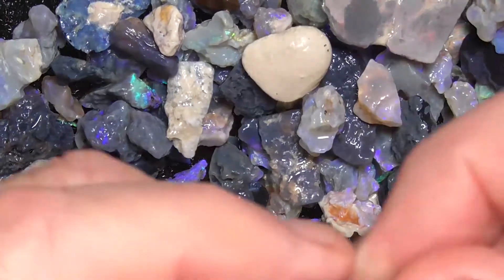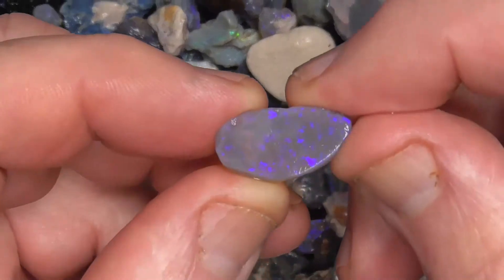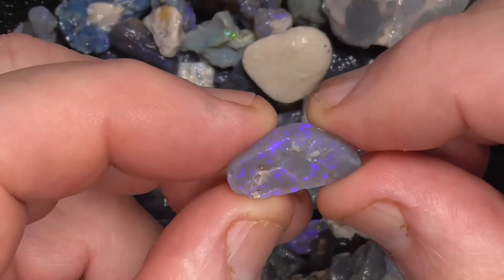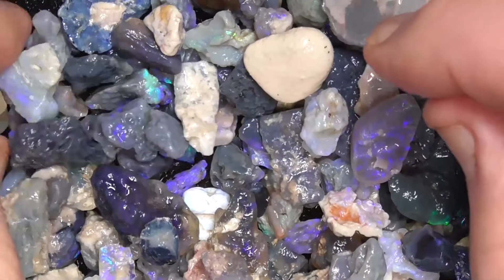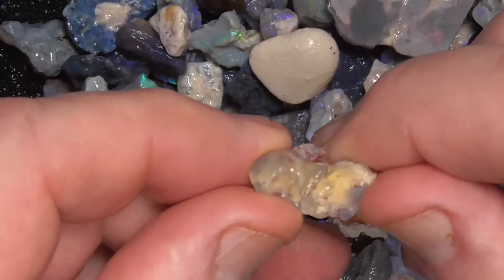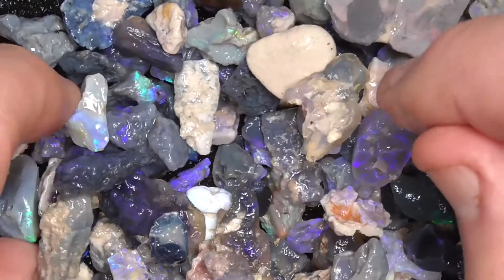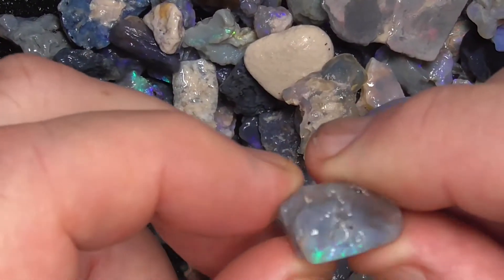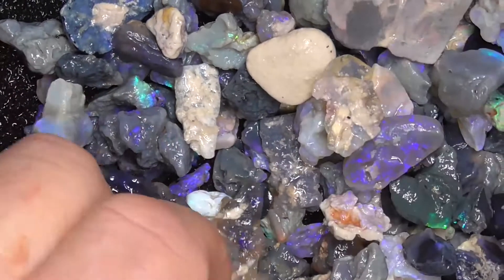Ro2350 - Nobby Opal Parcel from Lightning Ridge, Australia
Pieces of Australian nobby opal from Lightning Ridge, Australia. Great to get started in the art of cutting. Interested? and type in the SKU number in the search. At the end of the Description/ Title, please note if the site says no Product found or similar it has more than likely been sold.